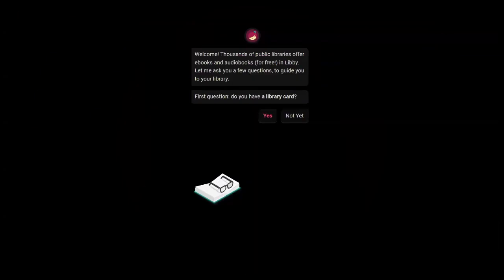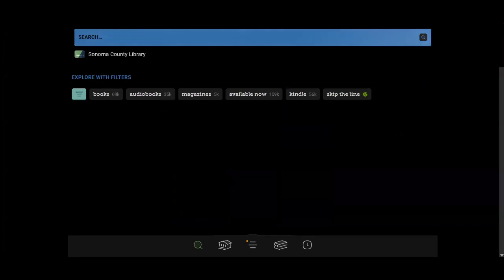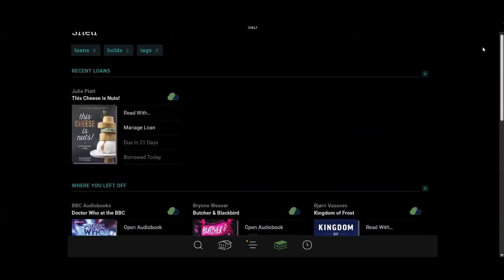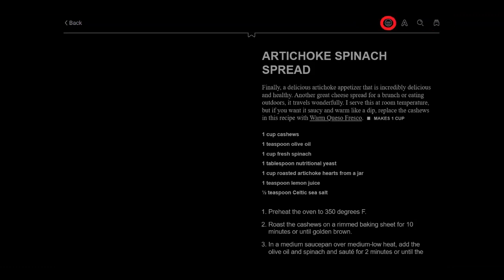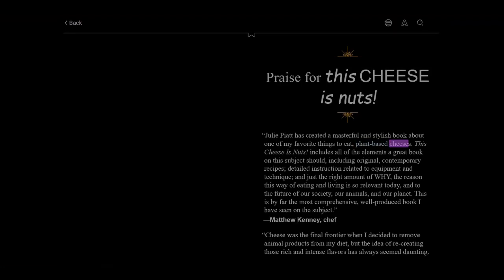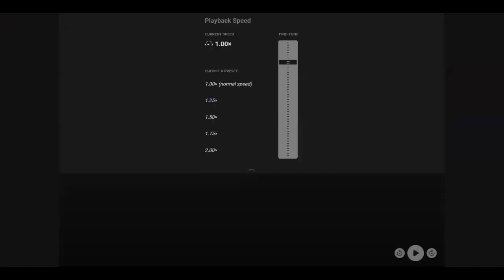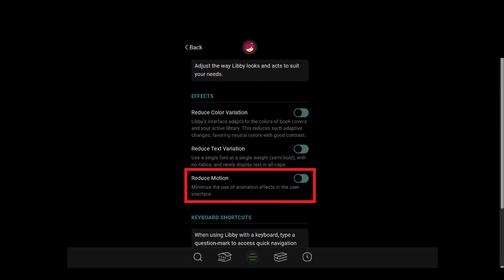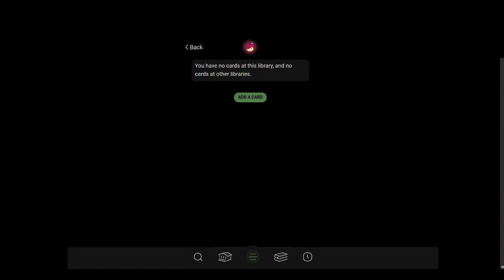Intro to Libby Tutorial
00:00  - Introduction
00:45  - How do I create an account?
02:03  - How do you search for materials?
03:36  - What is the Shelf?
04:00  - What is the Timeline?
04:22  - How do I navigate materials? (Ebooks)
07:04  - How do I navigate materials? (Magazines)
08:15  - How do I navigate materials? (Audiobooks)
09:43  - Are there more accessibility options?
10:12  - How do I add another card?
10:43  - How do I remove a card?
11:43  - Conclusion